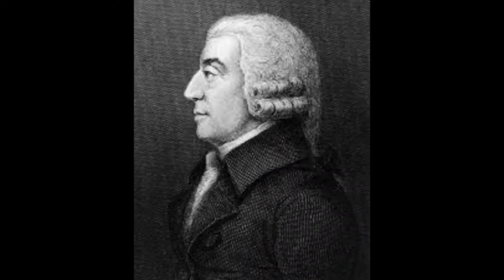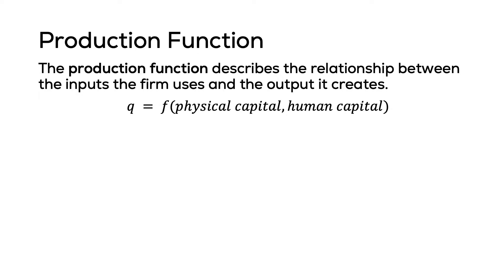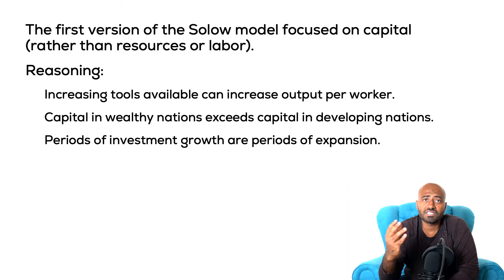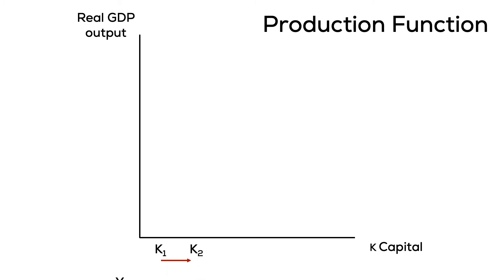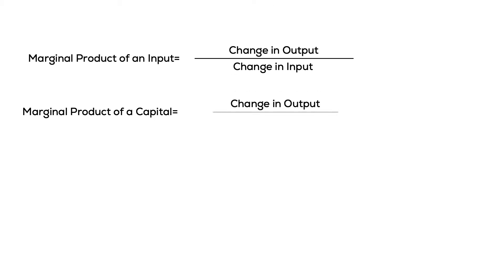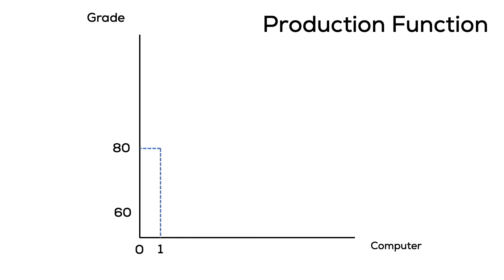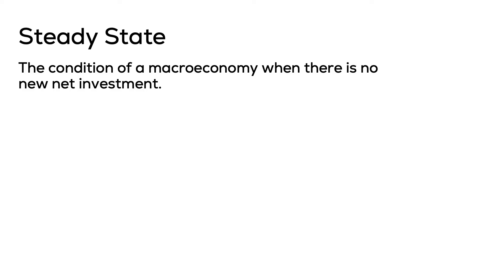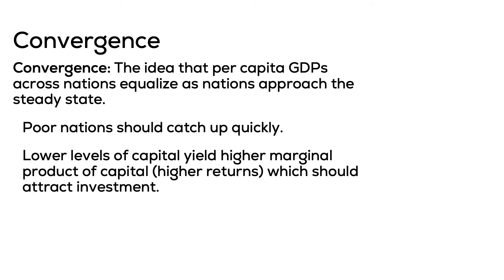The Original Solow Growth Model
Recommended Videos
Jobs for economics The foundations of economic growth are anchored in the Solow growth model. This video introduced the Solow model, and the production function. The video also discusses the concept of diminishing marginal product (or returns). Also, the catch-up rule, convergence, and steady state are discussed.